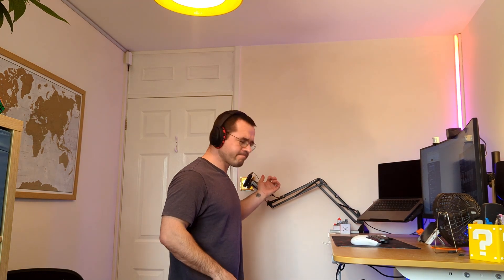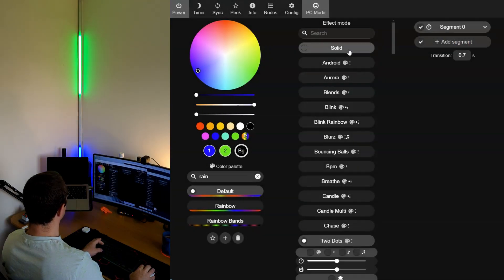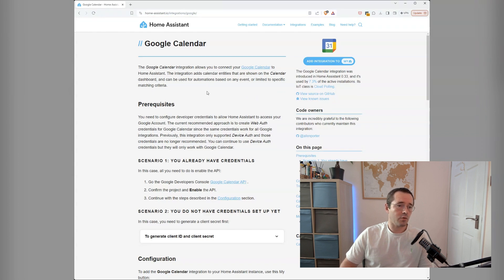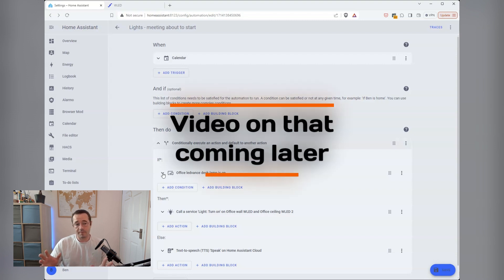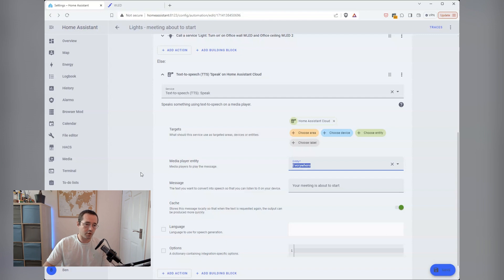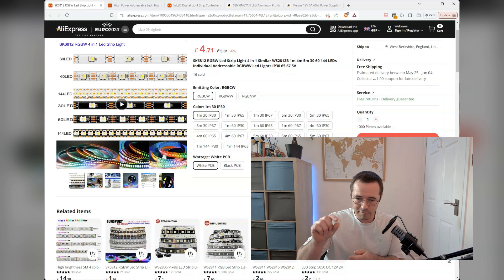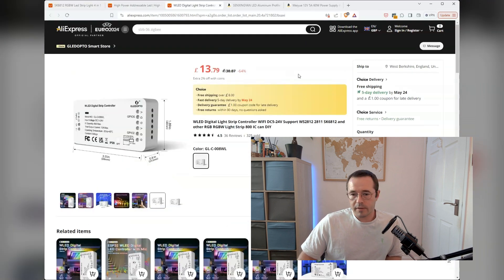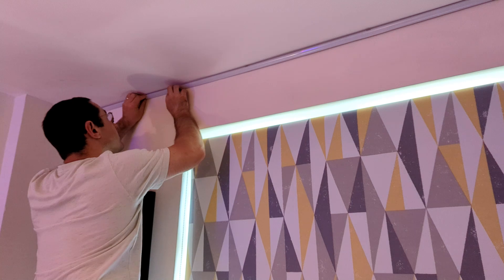Using Home Assistant and WLED to never miss a meeting again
In this video, I'll cover what I did to create visual alerts using WLED in Home Assistant when a meeting is about to start.

This is the kit that I used:
- Light strip
- Diffuser channel
- WLED controller